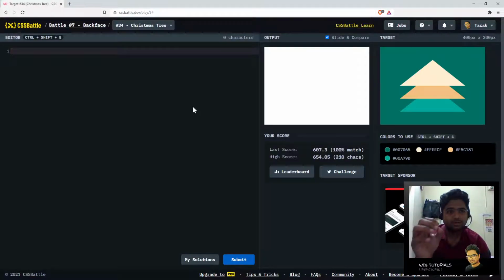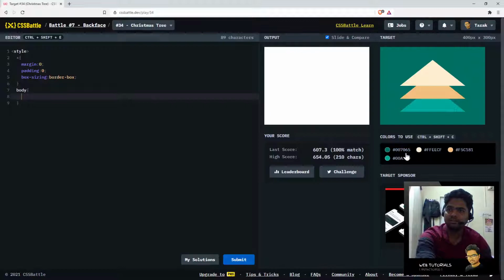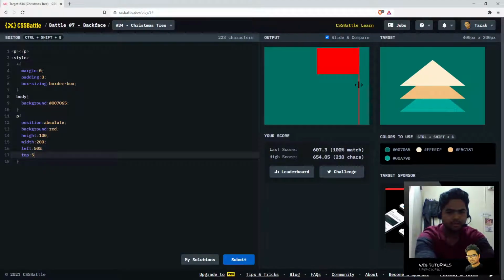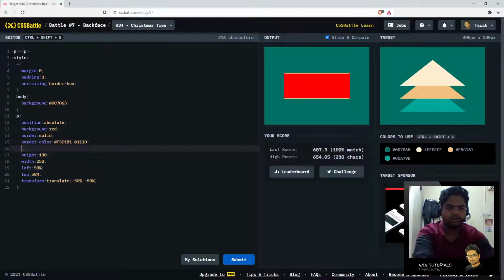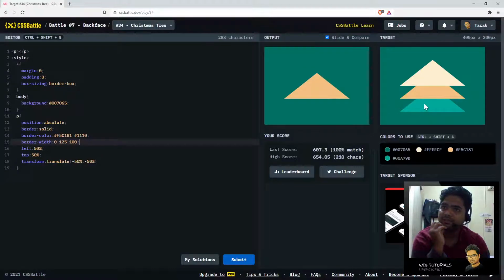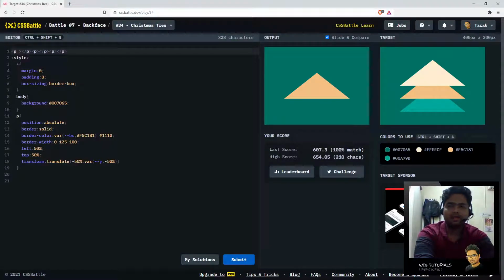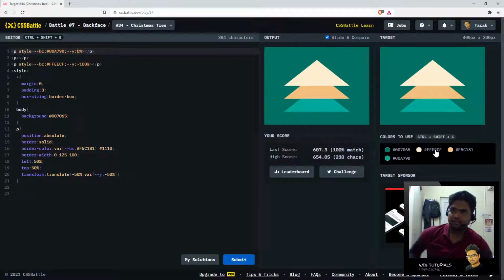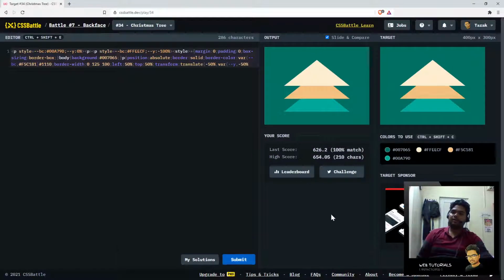CSS Battle 7-Backface (Target 34-Christmas Tree) - Under 10min [Topics: CSS Variables & Box-Sizing]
We will attempt to solve CSS Battle #7 - Backface (Target #34 - Christmas Tree)